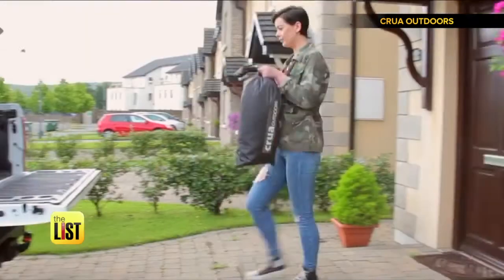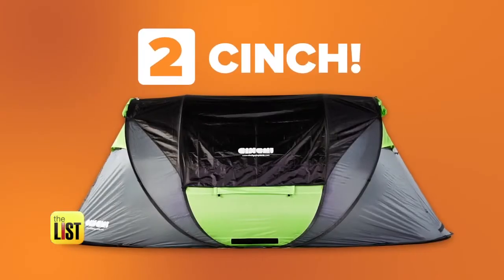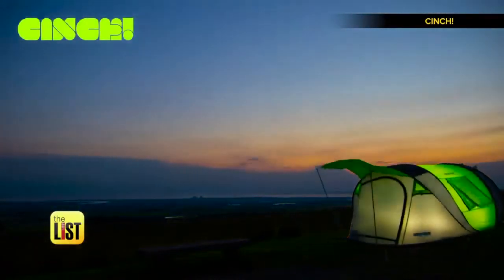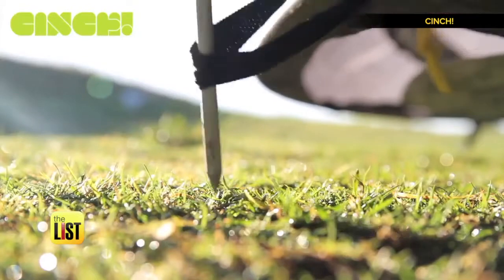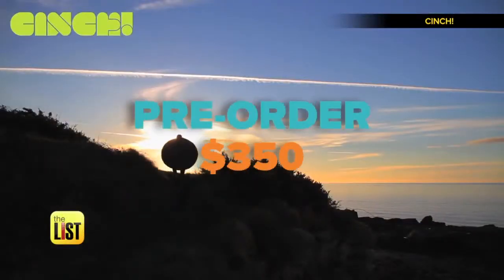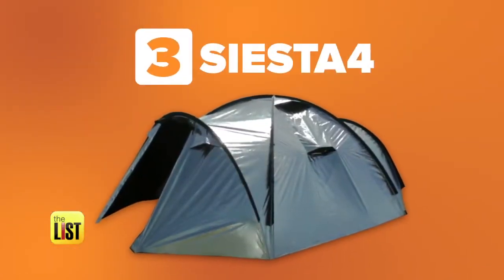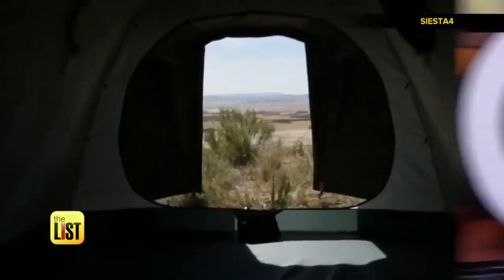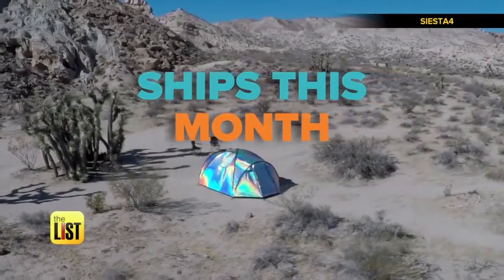The 3 Best High-Tech Tents of 2017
Every day you wake up and crawl out of bed, but what if you had gadgets by your side that were so cool, you never wanted to leave. Jared Cotter has three incredible bedroom products you’ll love waking up to.